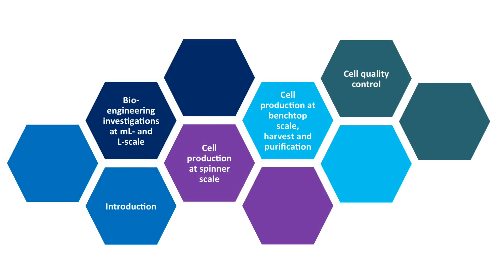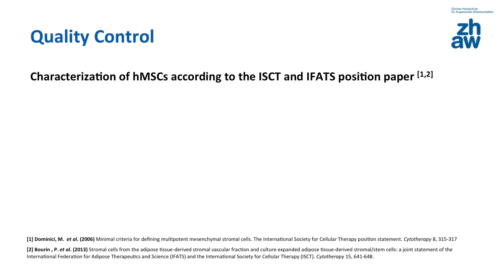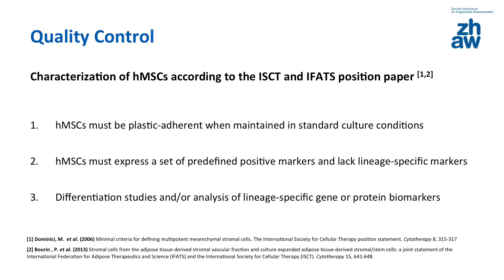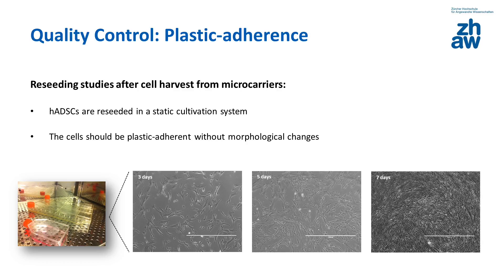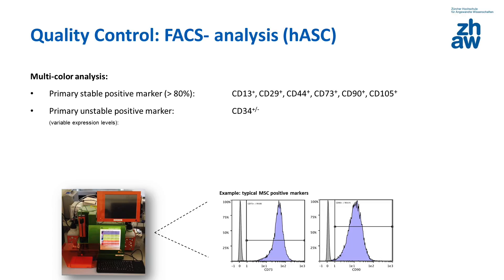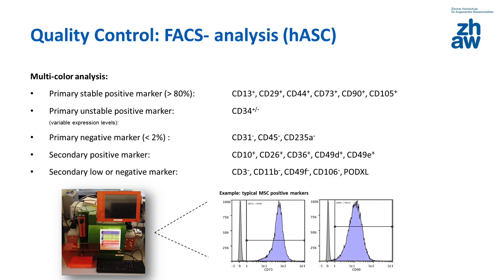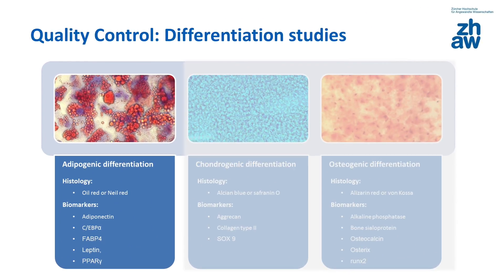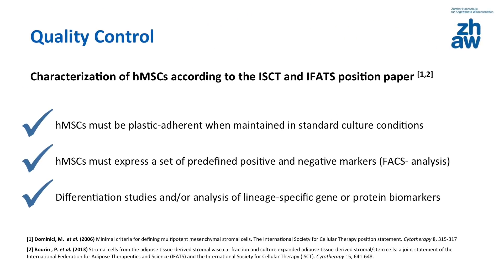Part 5: Cell Quality Control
Part 5 of 5, Expansion of human adipose tissue-derived mesenchymal stem cells in stirred single-use bioreactors
This video is part of the video series Expansion of human adipose tissue-derived mesenchymal stem cells in stirred single-use bioreactors. In the present part we focus on quality control of expanded hADSCs, in accordance with the ISCT and IFATS position paper.
Producer: ZHAW Institute of Chemistry and Biotechnology, Centre of Biochemical Engineering and Cell Cultivation Technique,